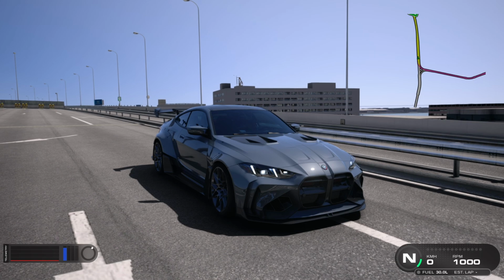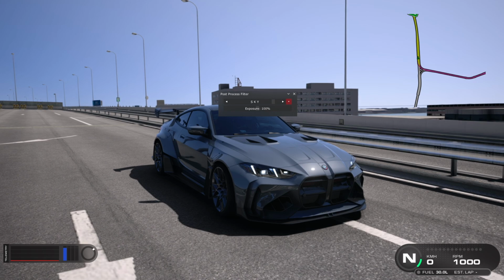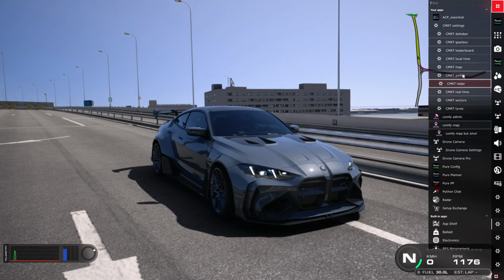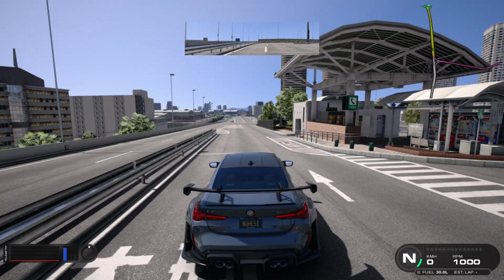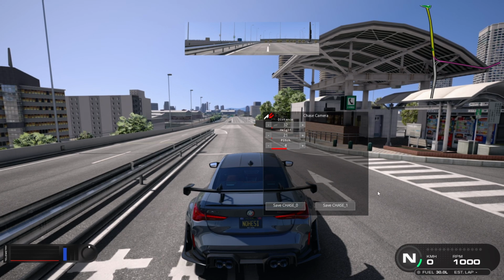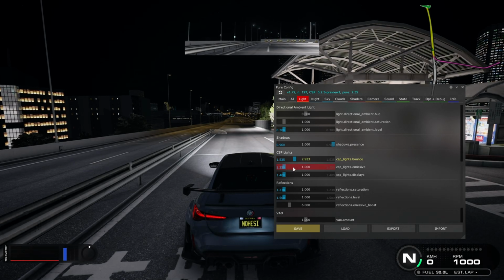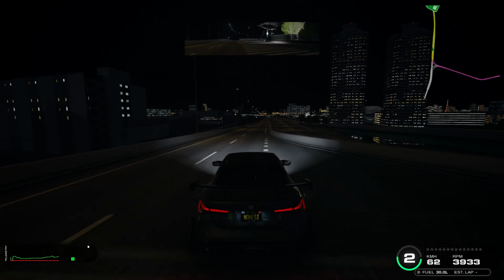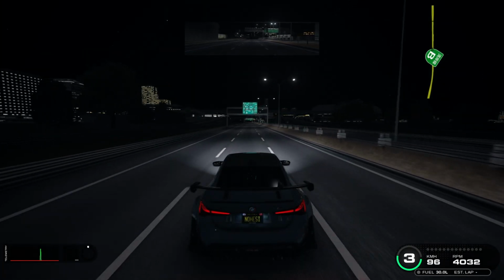NEW BEST REALISTIC GRAPHICS For Assetto Corsa 2025!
Get No Hesi VIP Subscriptions and Support Me! |

PC Specs & Setup |
32GB DDR5
MOZA R5 Bundle
SR-P Lite Pedals w/ Clutch
Shure MV7+